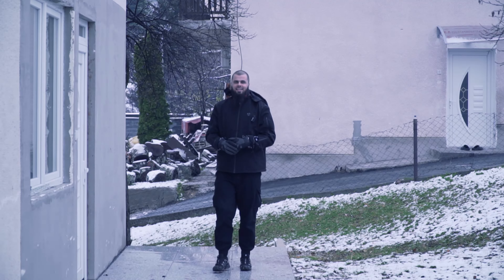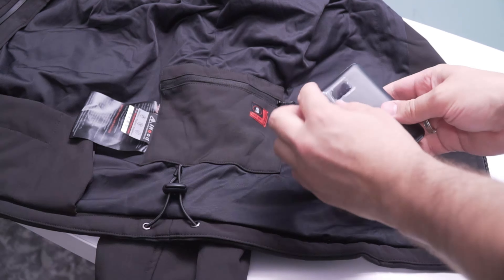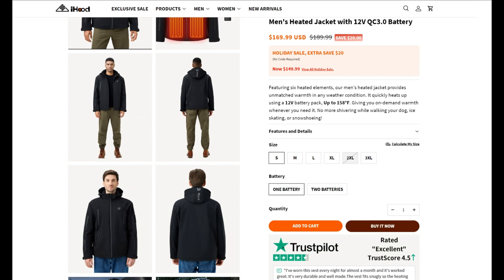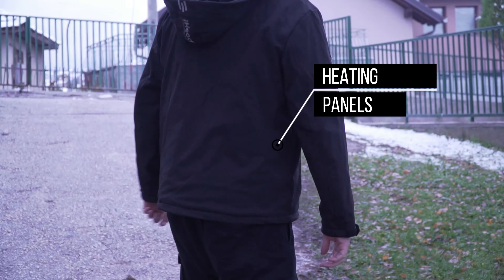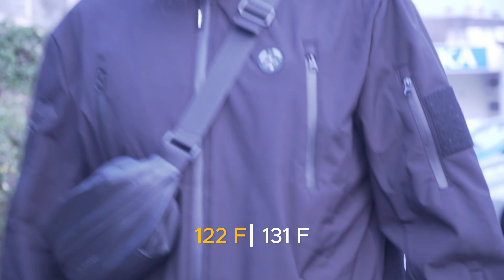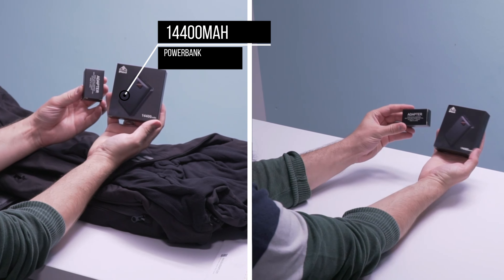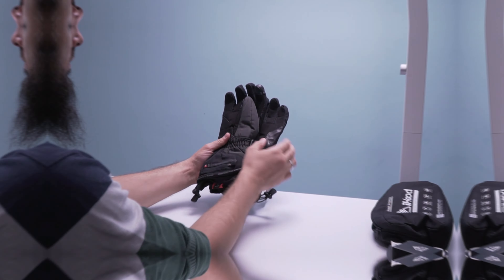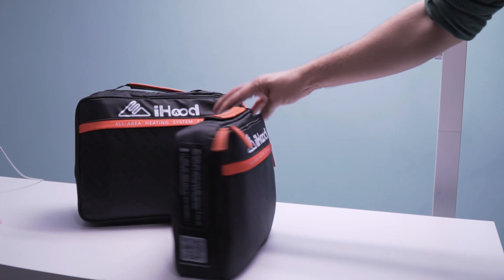Best Heated Jacket 2023? iHood Jackets with heaters Review I Giveaway USA I Heated Vest & Gloves